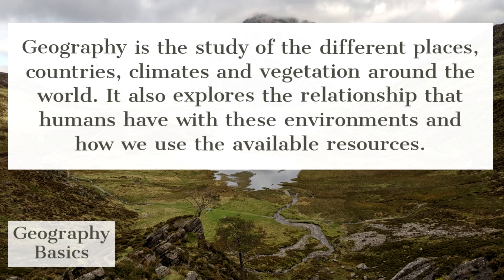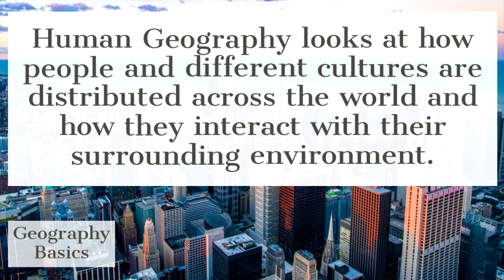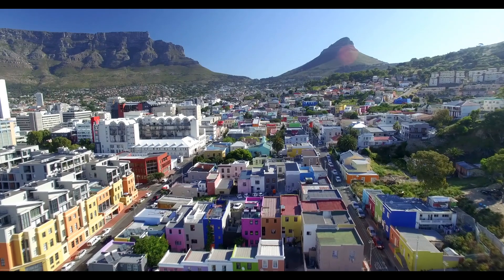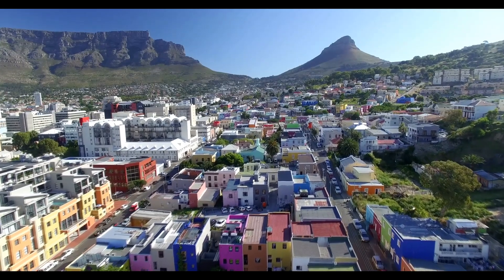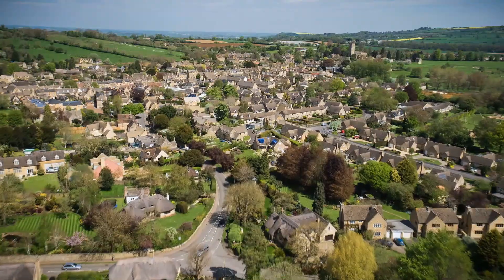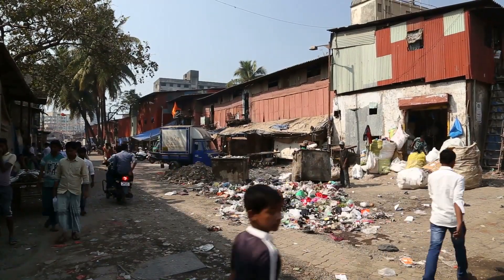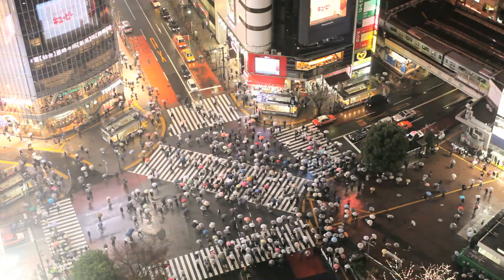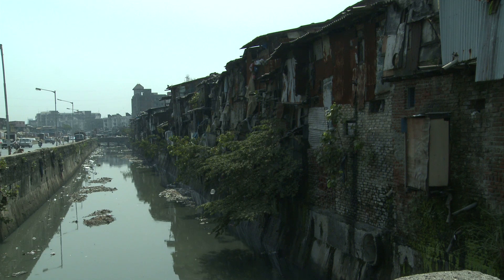Physical & Human Geography - GEOGRAPHY BASICS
In this upcoming series I will be investigating the basic principles and skills that everyone studying Geography needs to understand.

I will be working through the main skills associated with Geography, such as compass bearings, relief, longitude and latitude, Ordnance survey maps and grid references.

I will also take a look at the basic understanding you should have on the Geography of the UK, Europe and the main continents and oceans of the world.

To start with let's discuss What is Geography?

Geography is the study of the different places, countries, climates and vegetation around the world.  It also explores the relationship that humans have with these environments and how we use the available resources.

Physical Geography concentrates on the physical environment and the natural processes of the earth.
- This includes investigating different landscapes and landforms such as mountains.
- The different processes involved with the different oceans, coastlines and river environments.
- The variety of weather and climate we may see around the globe and how that affects the different ecosystems, ranging from the extreme heat of the desert to extreme cold of Antarctica.
- A huge variety of natural disasters and how they affect people and animals

Human Geography looks at how people and different cultures are distributed across the world and how they interact with their surrounding environment.

This will include urbanisation and settlements.  Asking the question of why we have settled in communities and why there is a growing trend of more people moving to cities.
This links in with the study of Populations and densely populated areas.
Development of different countries.  Why is there a gap between High Income countries and Low Income Countries.  The differences in quality of life to people around the world.
Lastly human geography looks at the impact of what the economy, jobs and tourism has on the wellbeing of people, cities and countries.